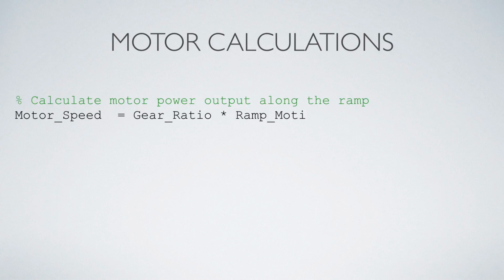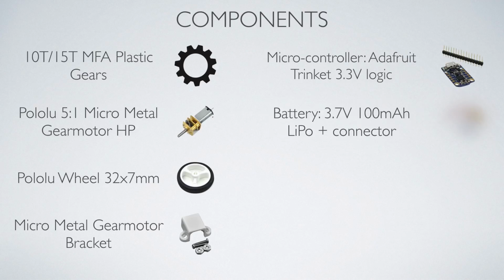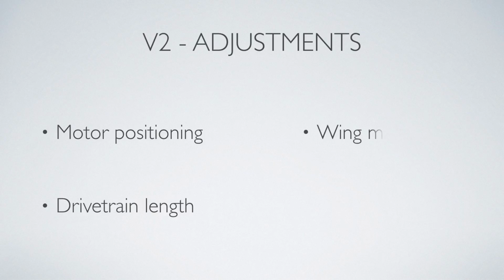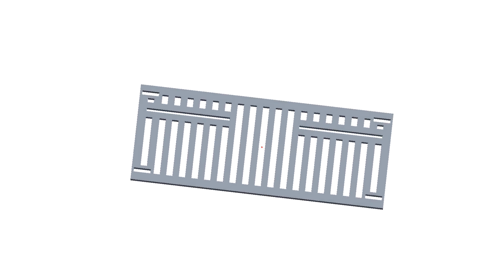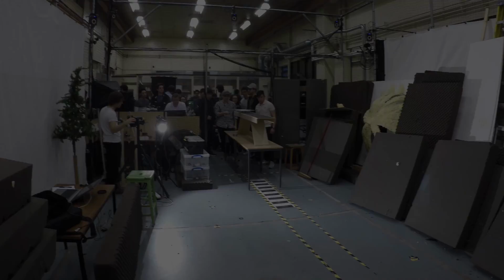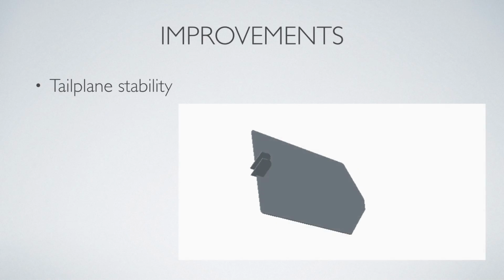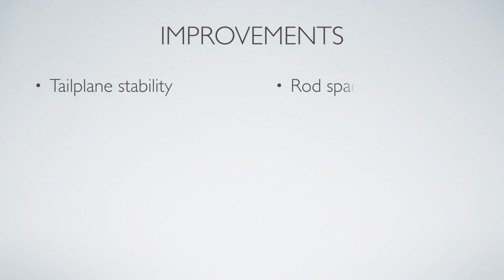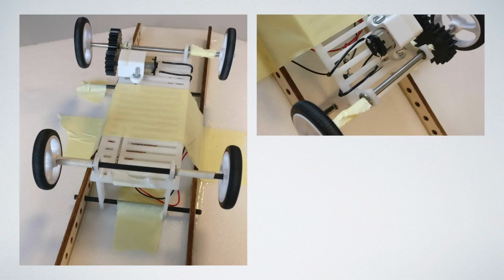Group 7 - L3 Final Video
Group 7's L3 final review.